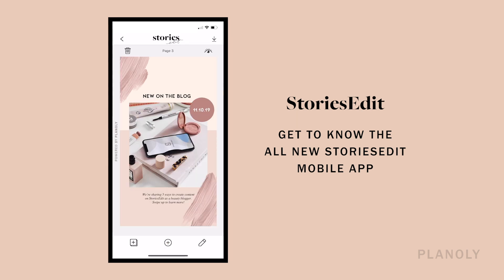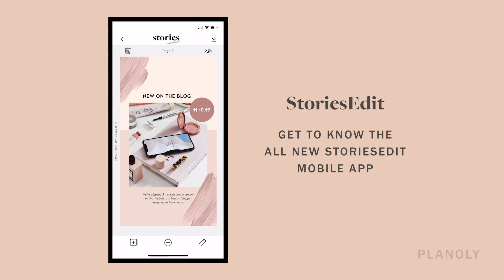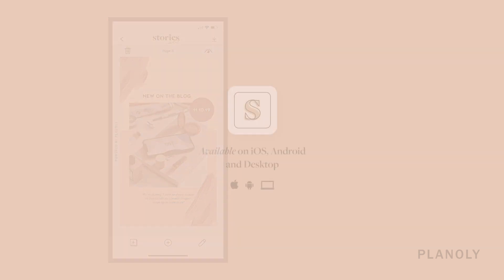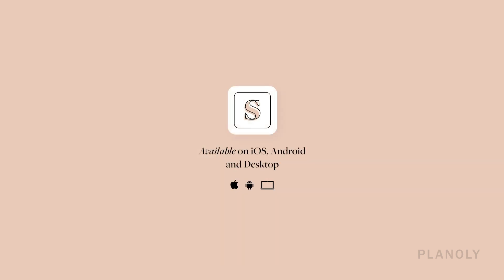Get to Know the StoriesEdit Mobile App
The StoriesEdit mobile app recently got a fresh new look, so we're sharing everything you need to know about our latest and greatest features and updates! Whether you've been designing with us since day one or are brand new to our app, this tutorial is exactly what you need to start designing like a pro. By the end of the video, you'll know the function of each tool, how you can use them to spice up your designs and view an example of how you can get started designing with one of our templates.